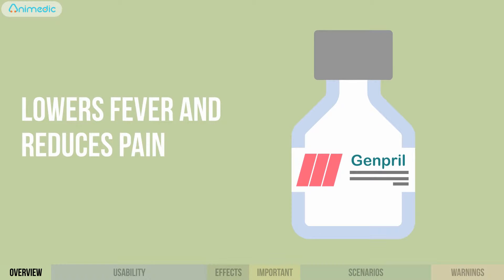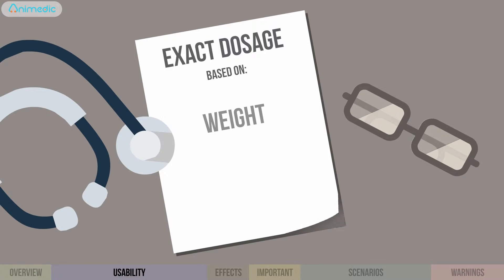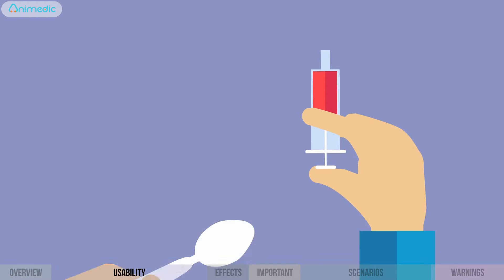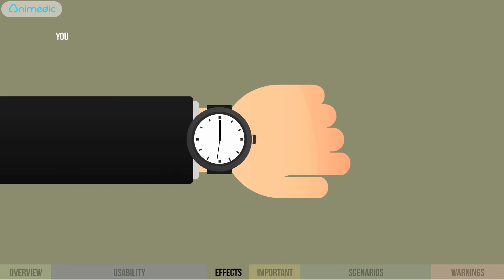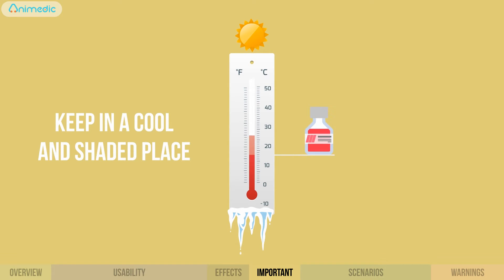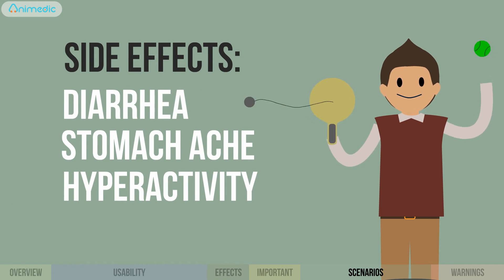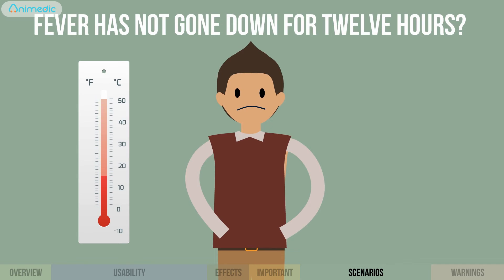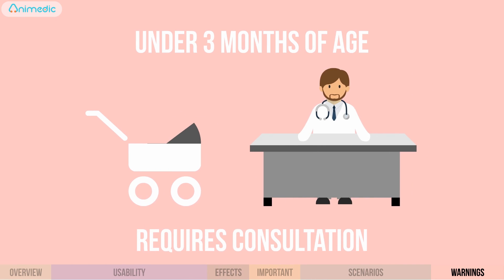Genpril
The content provided in this Movie is intended to be used for general informational purposes only, and cannot be used as medical advice. You should always consult your licensed provider before starting, changing, or suspending any medication or other treatment.